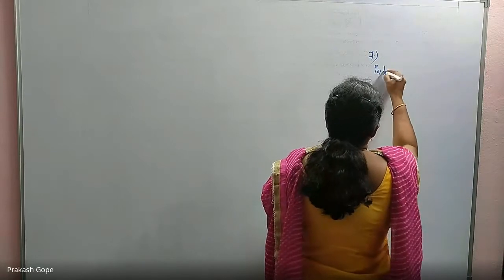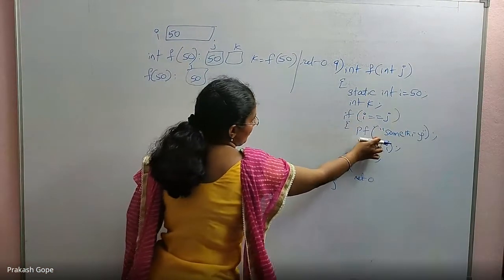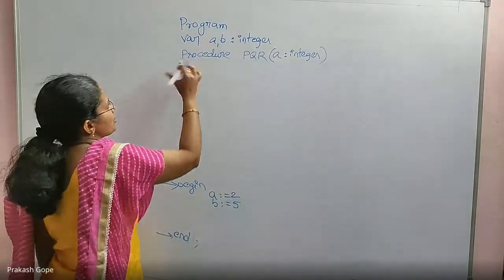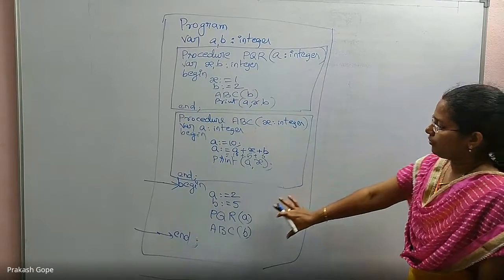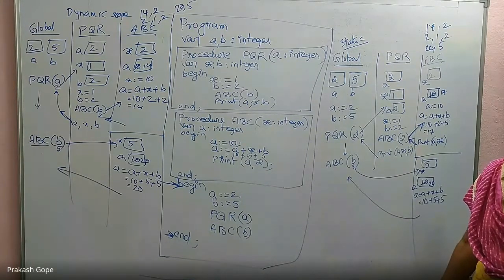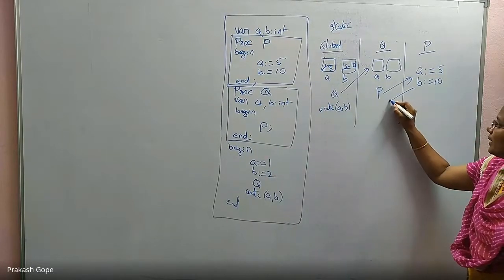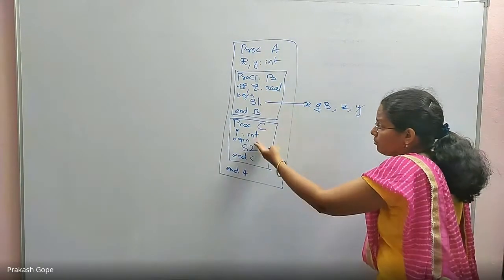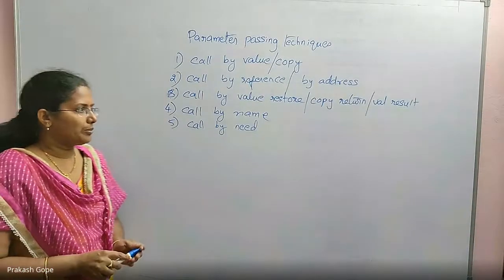DAA Class Prerana Session -5